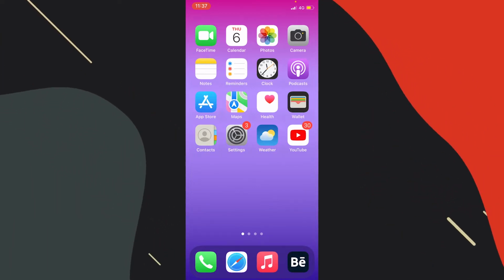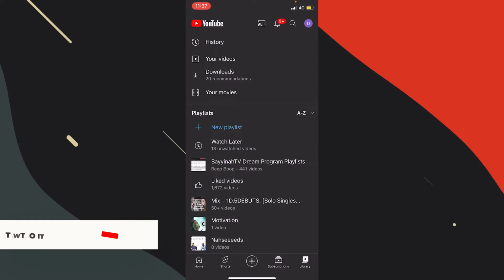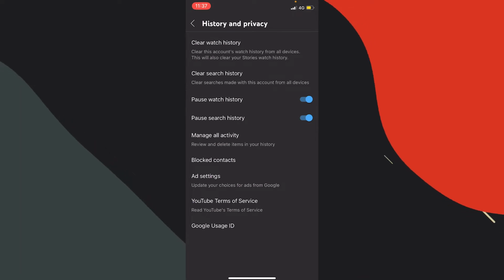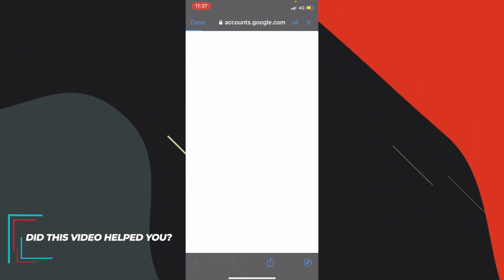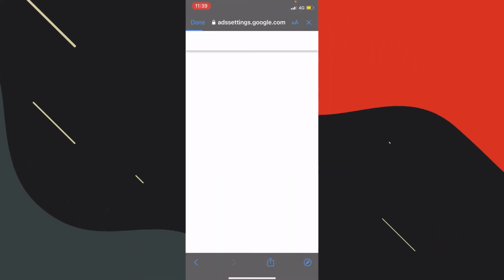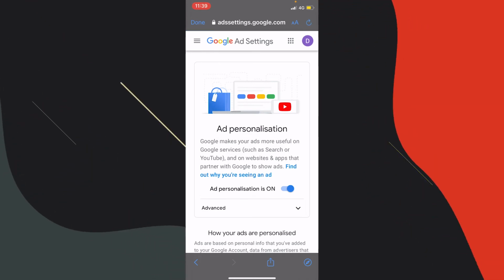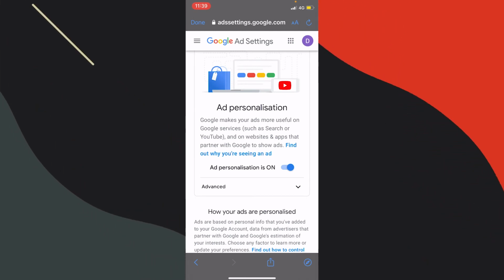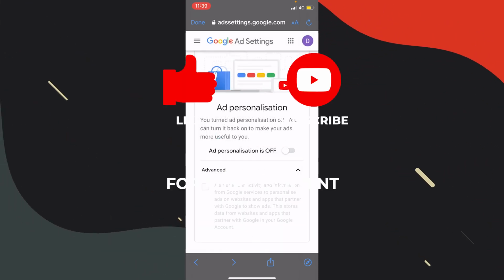How To Disable YouTube Shorts On iPhone | How To Turn Off YouTube Shorts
Learn How To Disable YouTube Shorts On iPhone. With this tutorial it should be really easy and learnable within a few minutes.